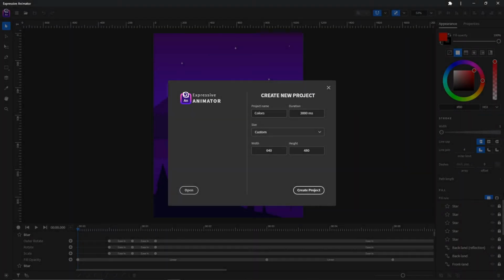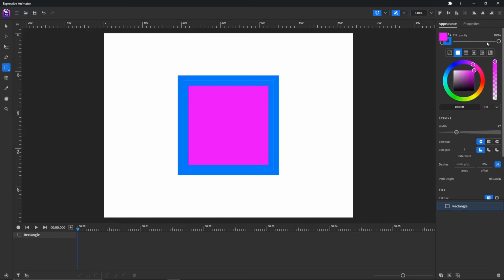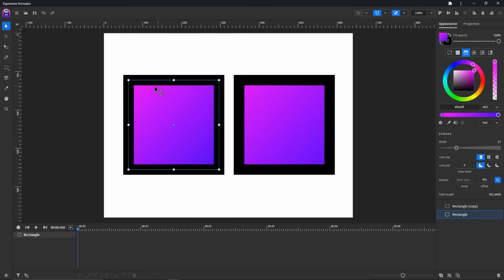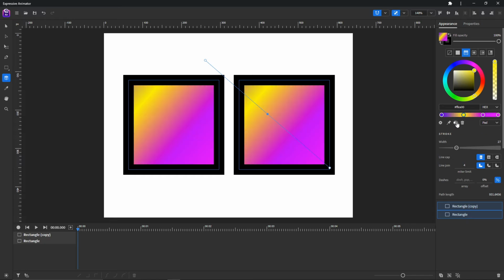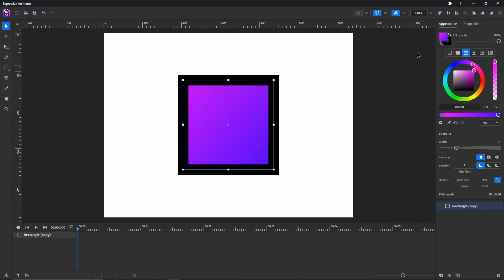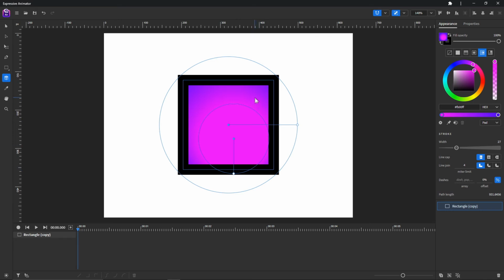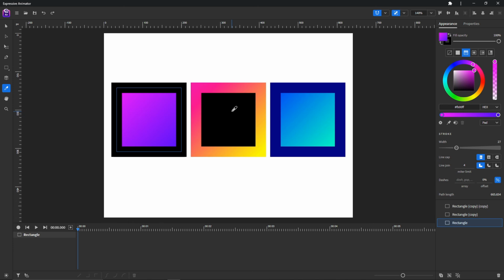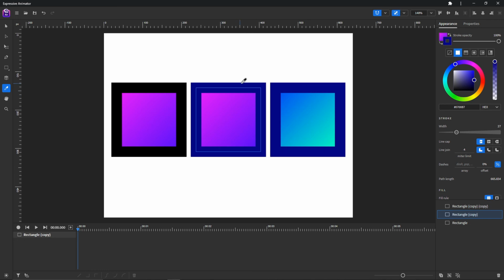Expressive Animator (Old version) - Color tools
In this video we're gonna see how to work with colors, Gradient and Color picker tools.
Expressive Animator is a free 2D vector motion graphics app.